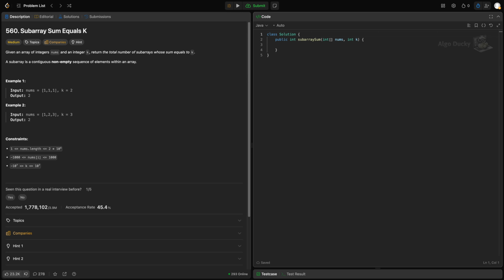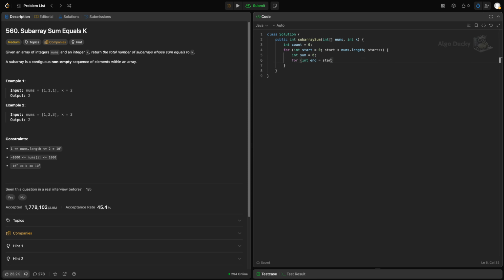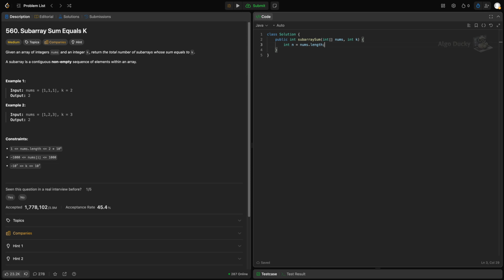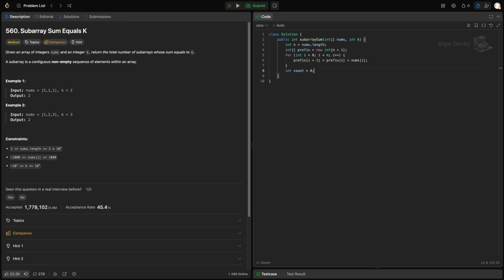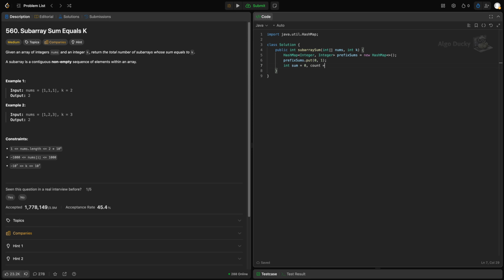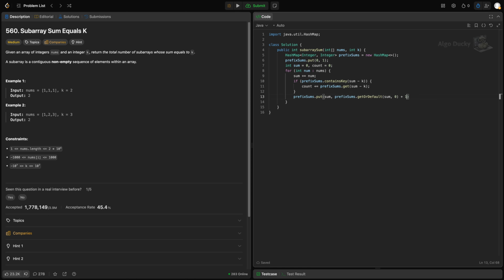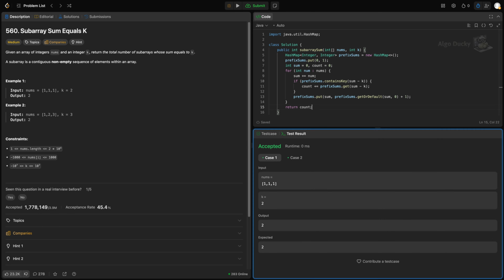LeetCode #560: Subarray Sum Equals K in Java | Brute Force to Hash Map - One Trick to Rule Them All!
Learn how to solve LeetCode #560: Subarray Sum Equals K using Java. We'll quack through three powerful approaches — from brute force to prefix sums to a slick hash map optimization — ending with a blazing fast O(n) solution. This problem is more than an interview classic; it's a pattern you'll see in real-world systems like streaming analytics, caching engines, and telemetry pipelines. Perfect for FAANG interview prep and anyone wanting to sharpen their algorithmic claws. Let's dive into the duck pond of subarrays!

Chapters:
0:00 Introduction
0:30 Brute Force - All Subarrays
1:39 Prefix Sum Array + Brute Force
2:53 Optimized Prefix Sum with HashMap
4:16 Summary